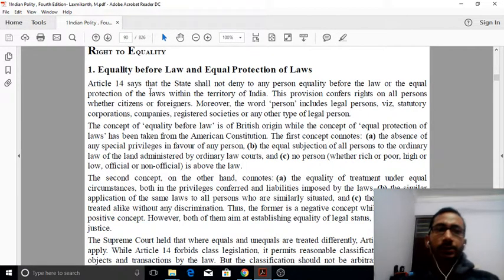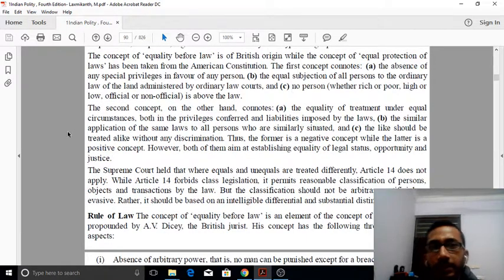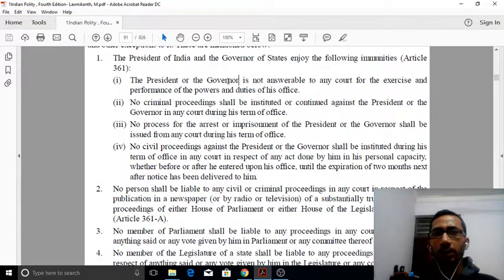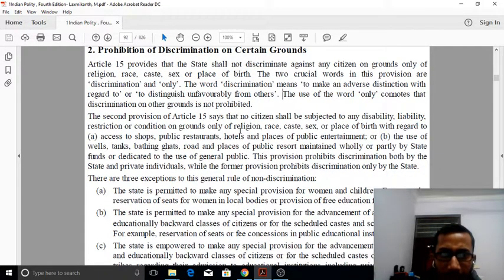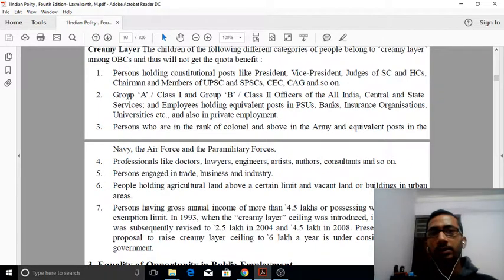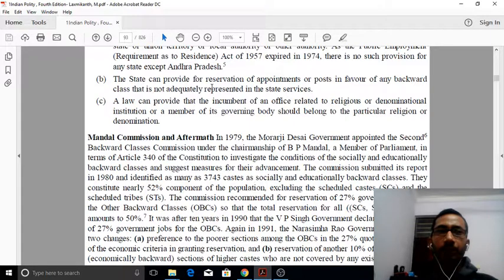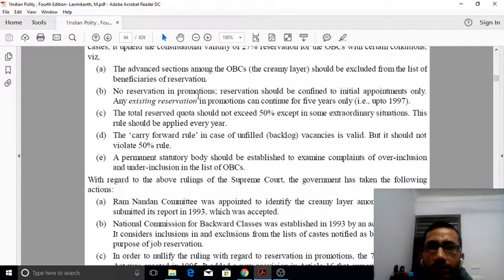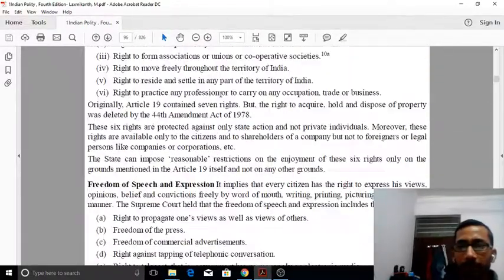Indian Polity by Laxmikant | Fundamental Rights | Part 3 | Intro and Features| UPSC - IAS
Hello friends, I will discuss Fundamental Rights in different parts as it is one of the lengthiest chapters. So, in every part I will discuss different Fundamental Rights and in this video I have discussed about the introduction and features of Fundamental rights. I hope you like it.